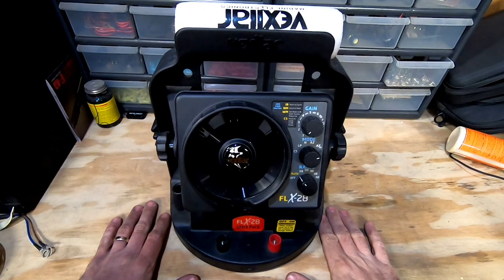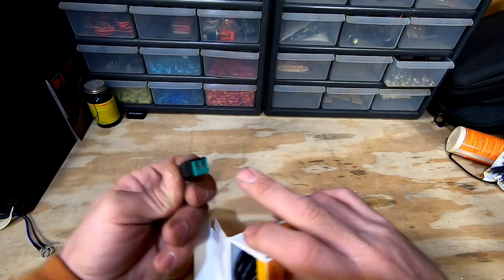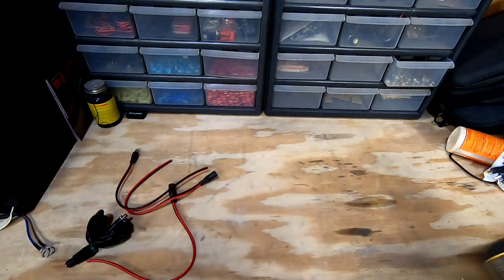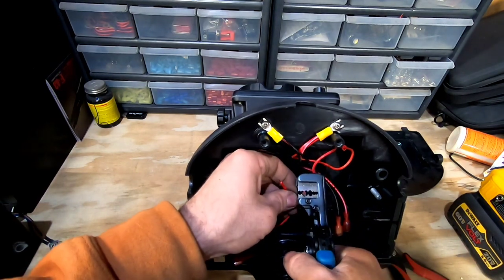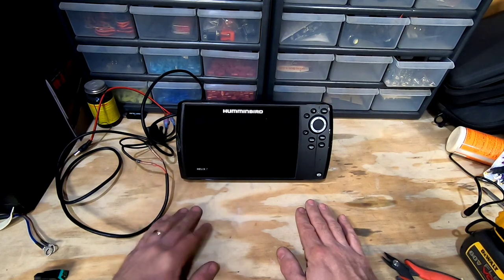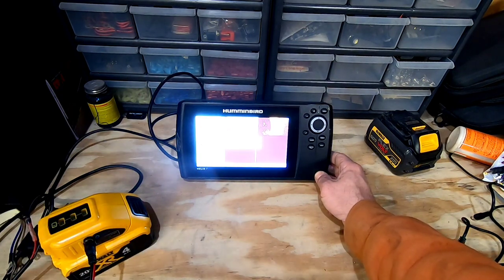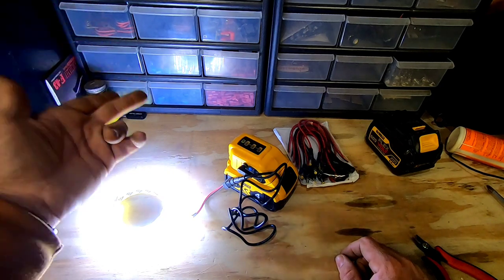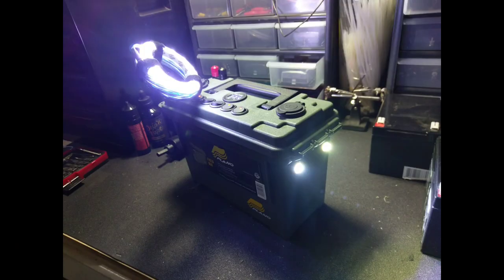The ULTIMATE in portable power.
this is a game changer. perfect for emergency, prepping, fishing hunting and more.